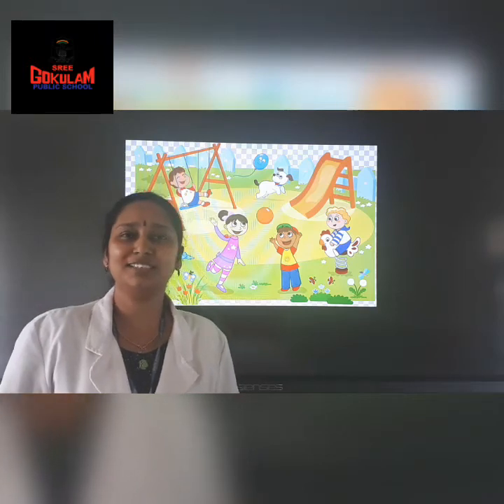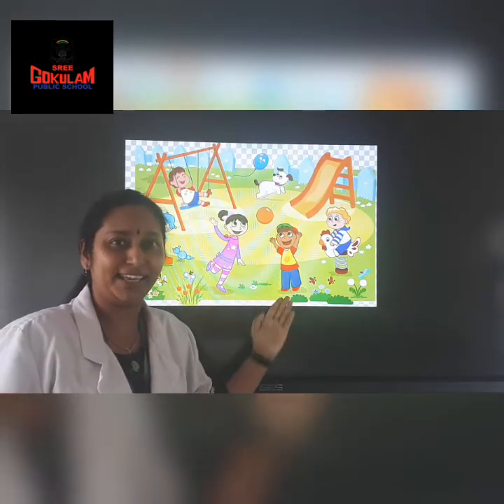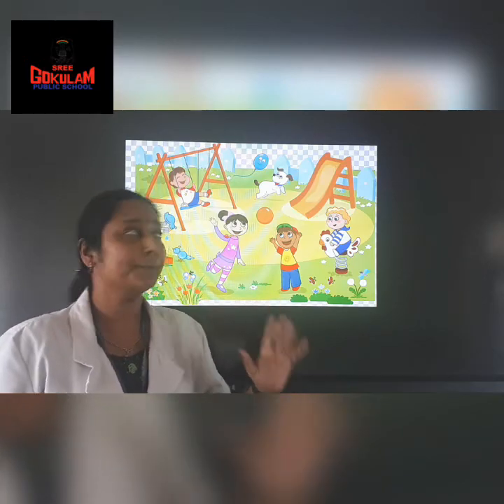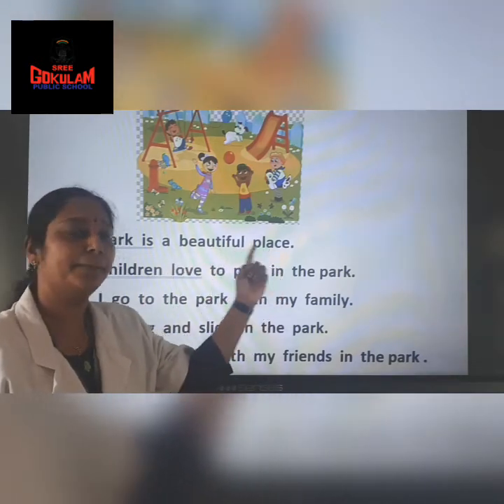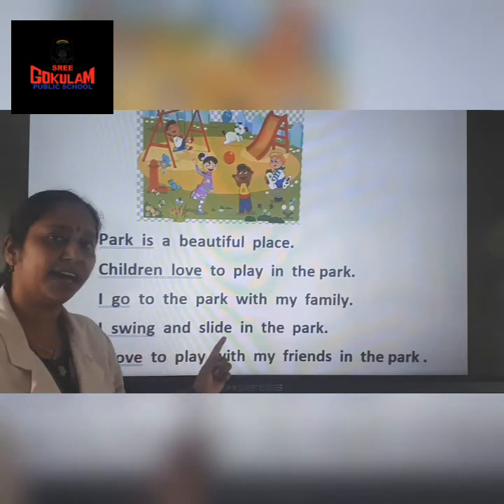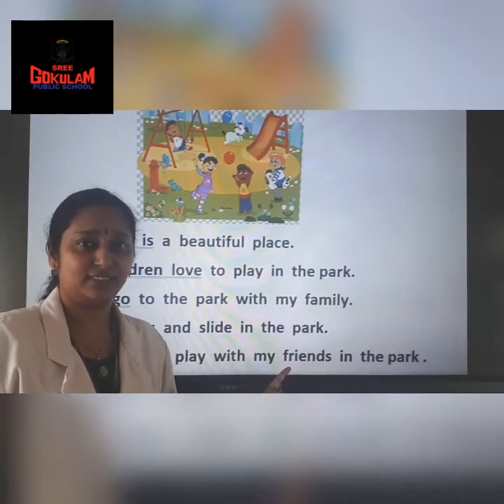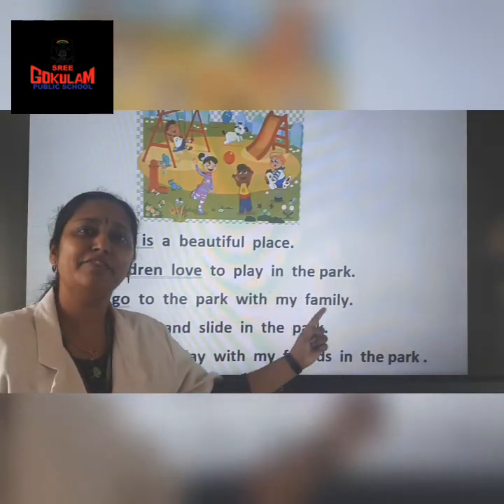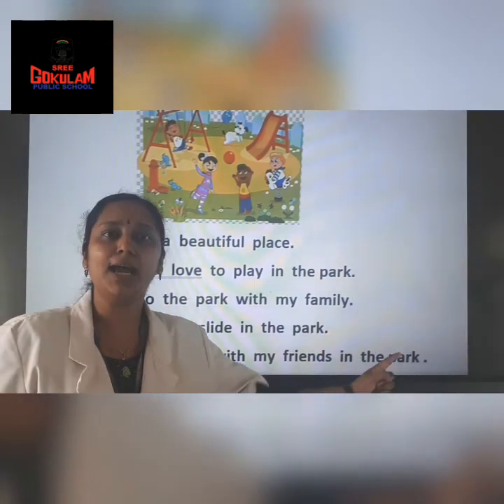CLASS I - ENGLISH - COMPOSITION - PARK